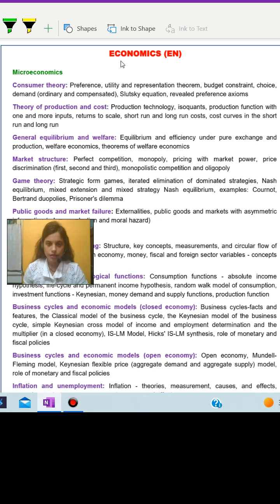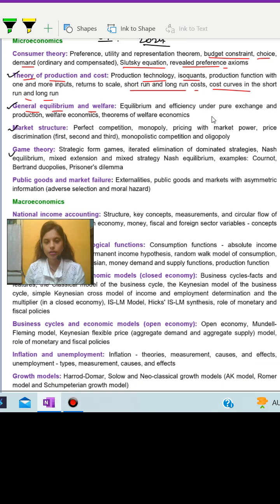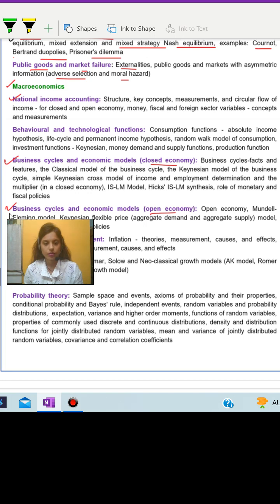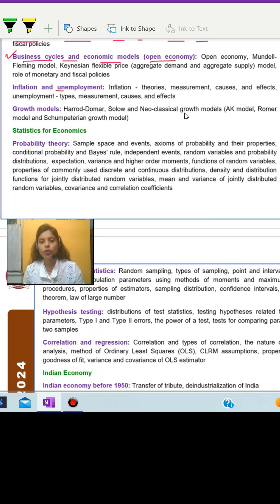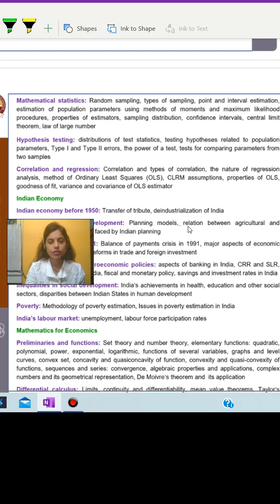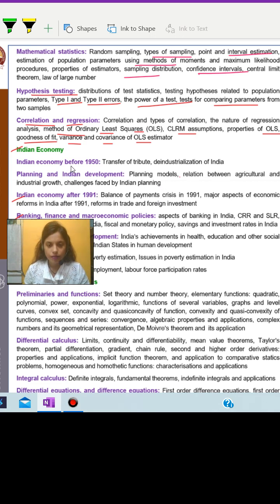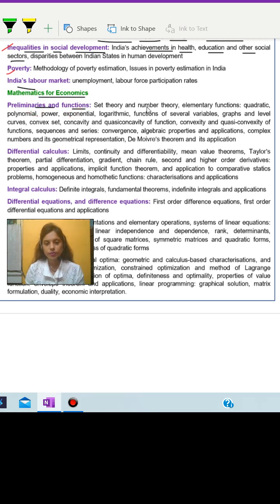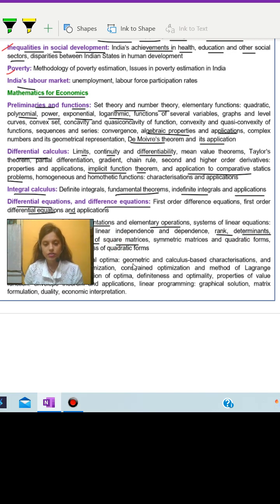IIT JAM 2024 - Discussion on Important Questions of Economics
IIT JAM Economics is a component of the Joint Admission Test for M.Sc. (JAM) series conducted by IITs.

IIT JAM Economics Exam 2024 Marking Scheme
Here is the JAM Economics marking scheme, offering insights into the difficulty level of the exam paper.
Section A:
This section is divided into two parts.
The first part consists of 10 multiple-choice questions, each worth 1 mark.
For every incorrect answer in these 1-mark questions, a penalty of 1/3 mark will be applied.
The remaining 20 multiple-choice questions in this section are each worth 2 marks.
For these questions, 2/3 of marks will be deducted for wrong attempts.
Section B:
This section consists of 10 multiple-select questions, each worth 2 marks.
There is no negative marking for wrong answers in this section.
Section C:
Section C comprises 30 numerical answer type questions.
Among these, 10 questions carry 1 mark each, and the remaining questions carry 2 marks each.
There is no negative marking for Section C questions.